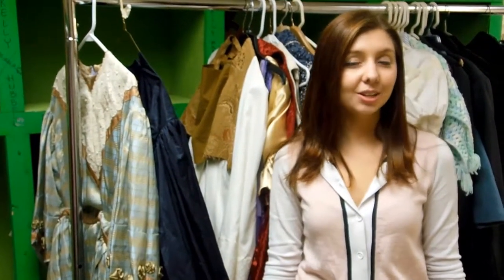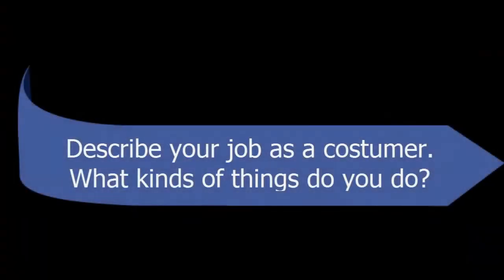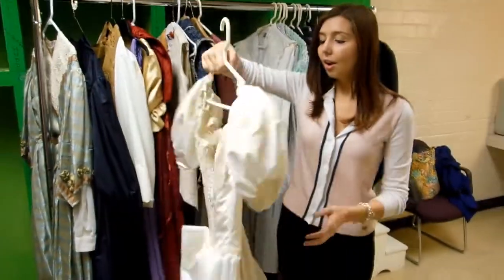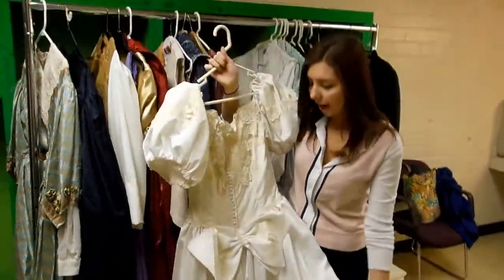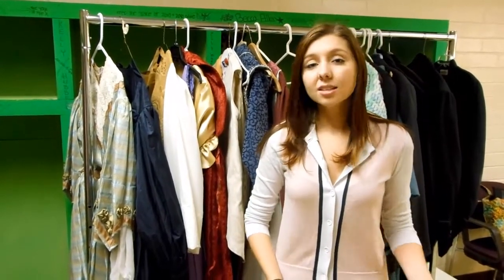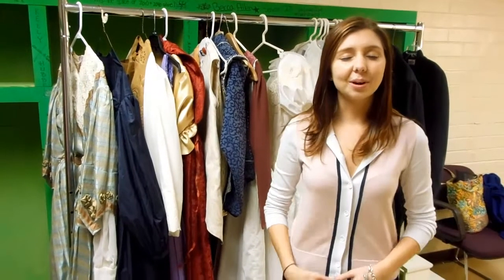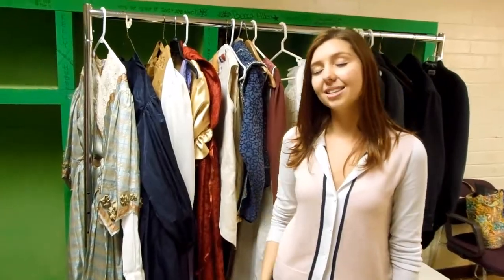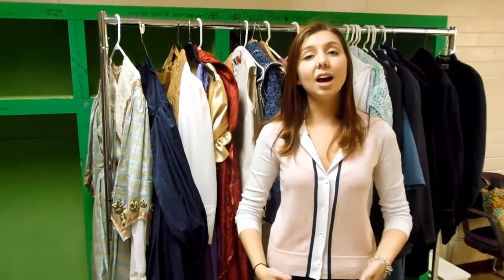Christopher Columbus!: The Road to Little Women, the Musical Crew Interview: Kirsta Hackmeier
An interview with student costume designer, Kirsta Hackmeier. Catch Langley High School's production of Little Women, the Musical Nov 14th-16th. saxon.saxon-stage.com